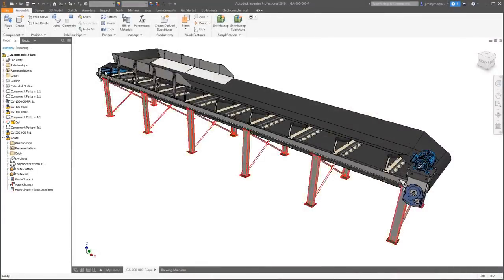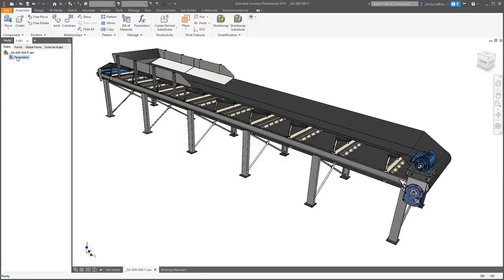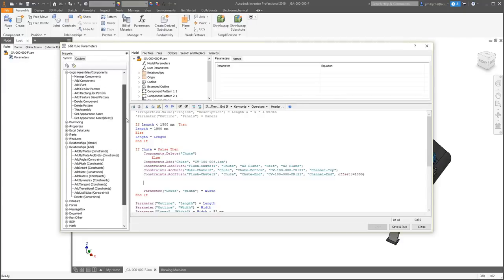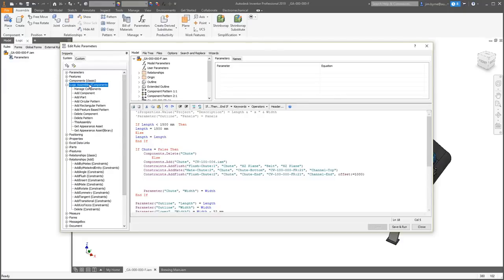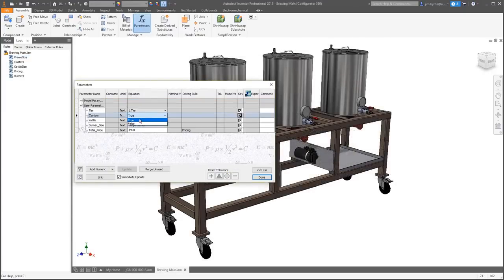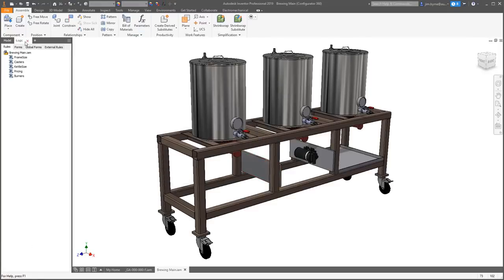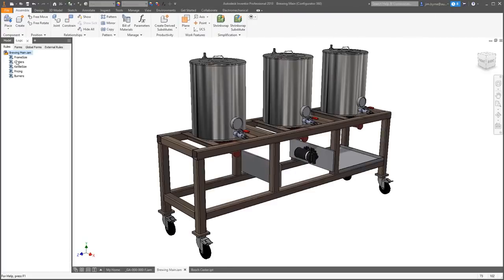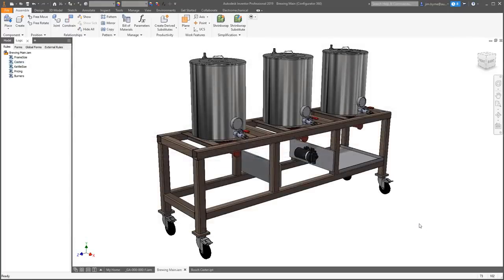What's New in Inventor 2019: iLogic Enhancements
Sign up for our 3-part series on What's New in Inventor, Vault, and AutoCAD 2019

Autodesk Inventor 2019 offers continued improvement on automation.  In this release, there are new iLogic assembly functions making it easier for you to write code to add, modify, and delete components and constraints.